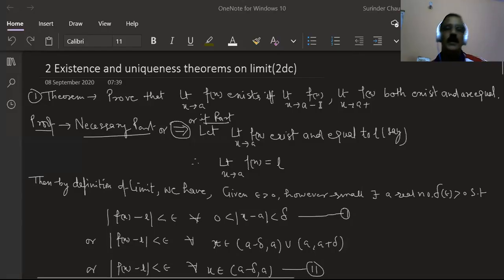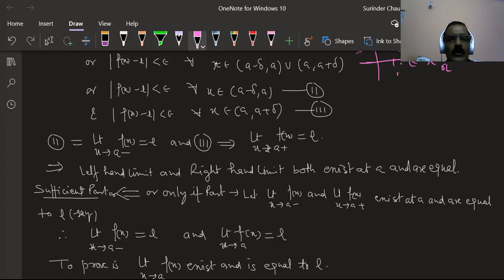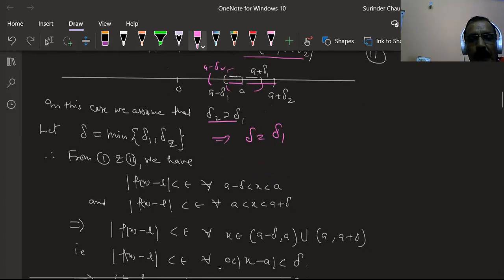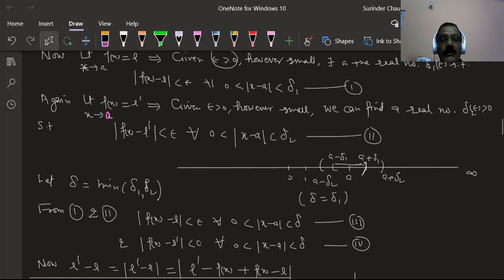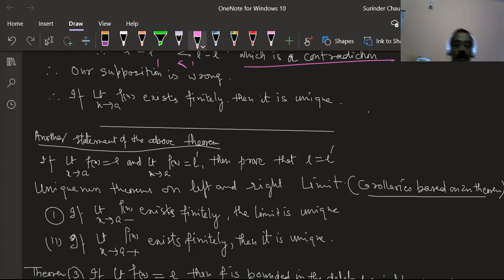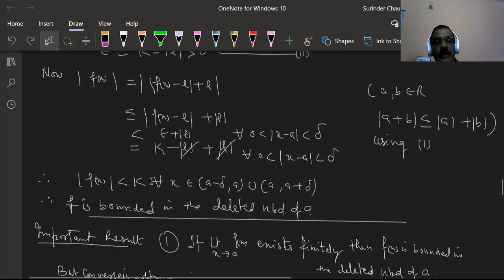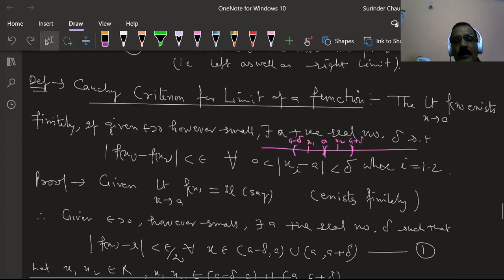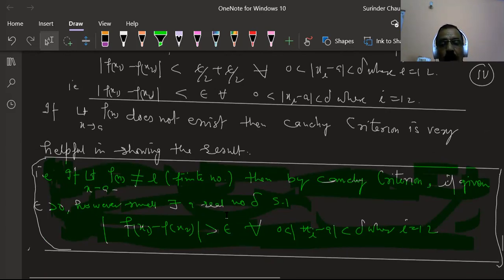Uniqueness theorem on limit and Cauchy criteria(2-DC-1)